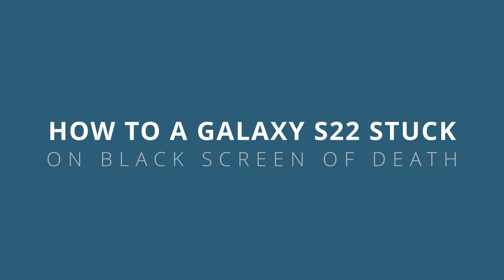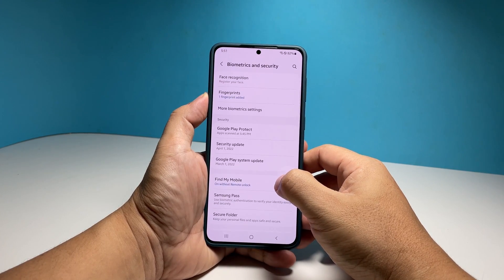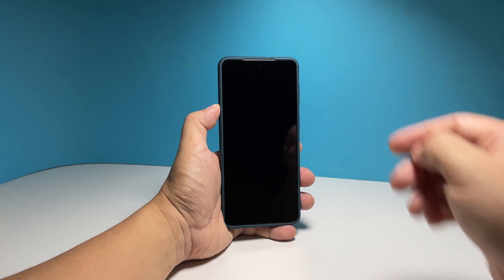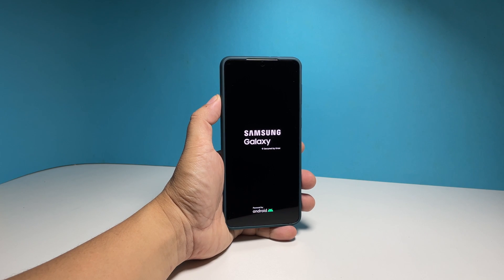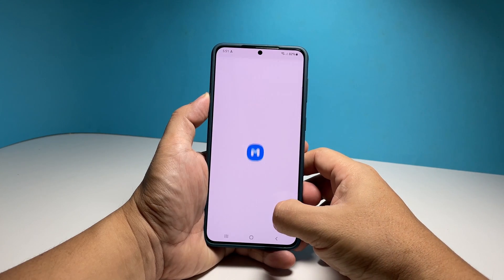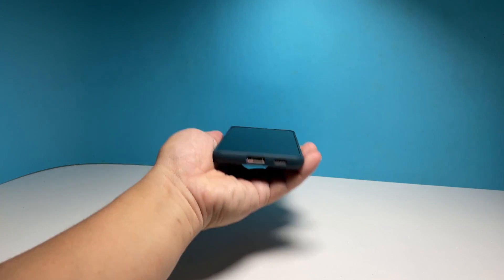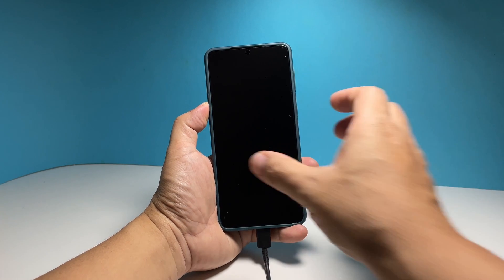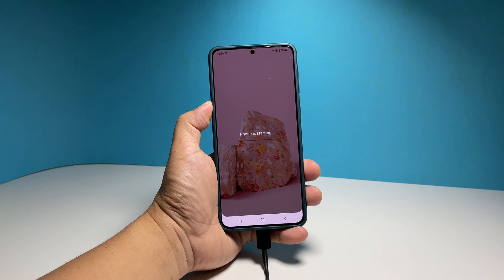How To Fix A Samsung Galaxy S22/S23 That's Stuck On The Black Screen Of Death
Is your Samsung Galaxy S22/S23 stuck on the dreaded black screen of death? Don't panic! In this comprehensive tutorial, we'll guide you through the step-by-step process of fixing this issue and getting your device back up and running.

Discover effective troubleshooting techniques to overcome the black screen problem, including force restarting your device, booting into safe mode, clearing cache partition, and more.

Our expert guide will walk you through each solution to help you resolve the black screen of death and regain access to your Samsung Galaxy S22/S23. Say goodbye to the frustrating black screen issue and revive your device.

Watch now and learn how to fix a Samsung Galaxy S22/S23 that's stuck on the black screen of death!